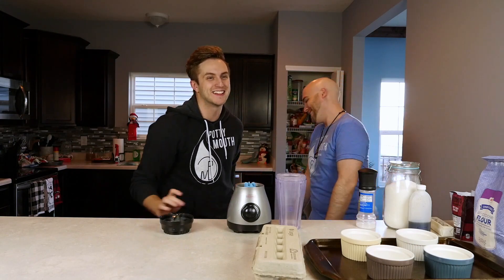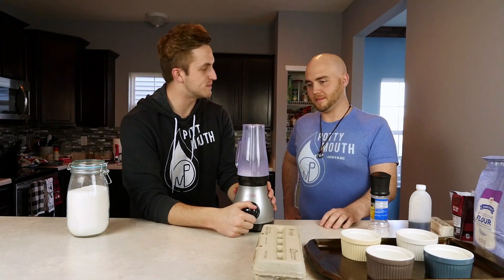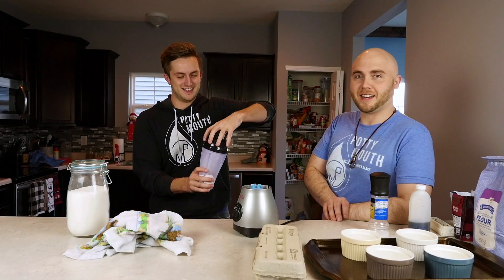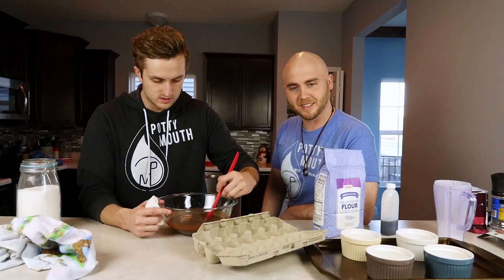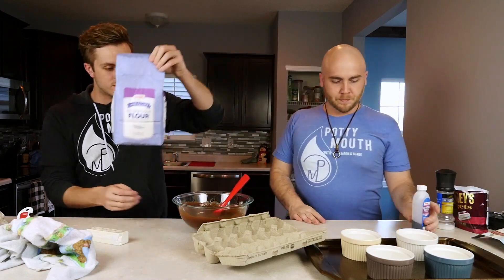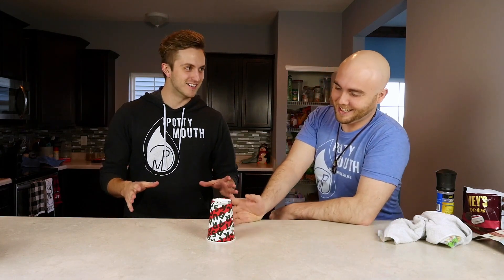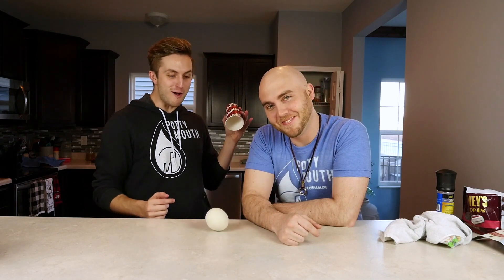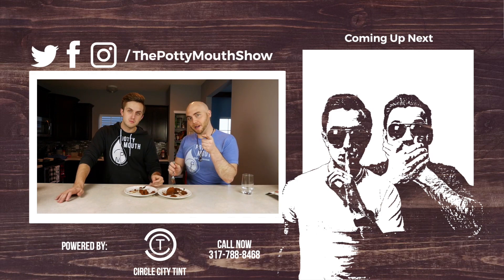Making Lava Cake From Scratch!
Today the boys try and make Lava Cake! | The Potty Mouth Show #0243

Miss the podcast?

Pick up your official Potty Mouth Show merch!